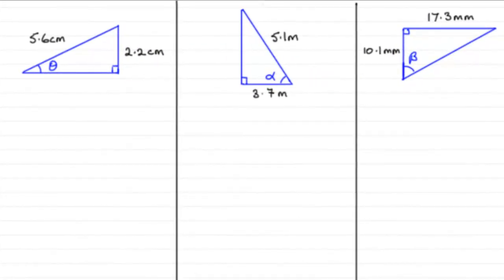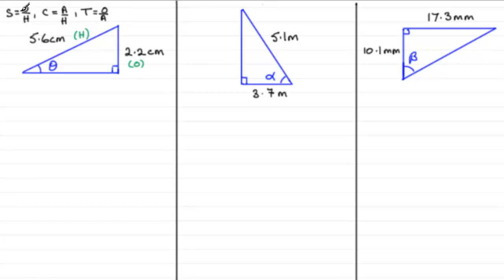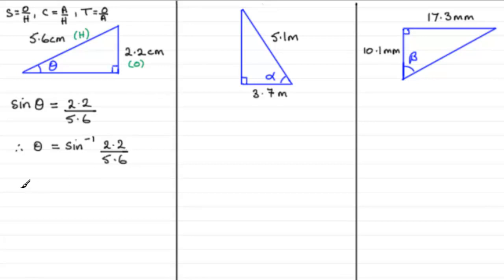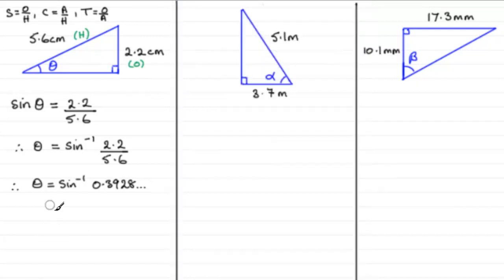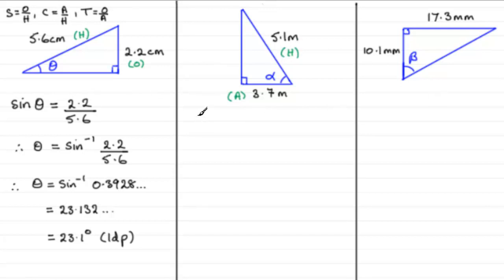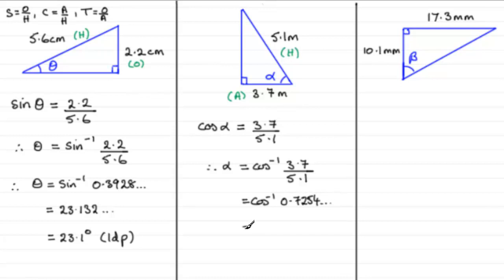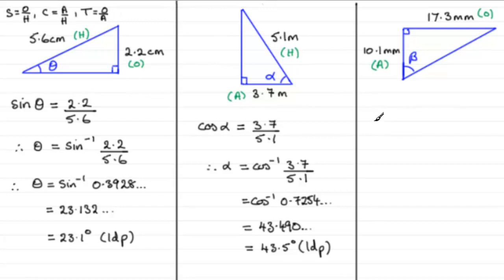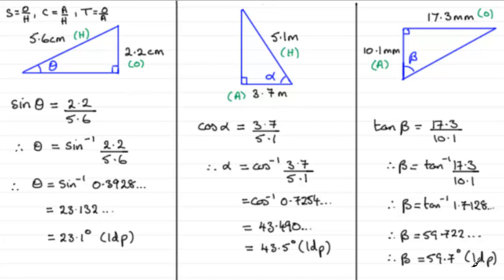Trigonometry - Finding an Angle : Right Angle Triangles : ExamSolutions Maths Made Easy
Here you are going to learn how to use trigonometry or commonly known as "SOHCAHTOA" to find an angle in a right-angle triangle.

to see the full index, playlists and more maths videos on trigonometry and other maths topics.